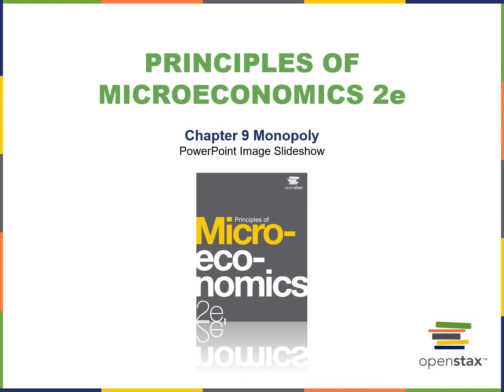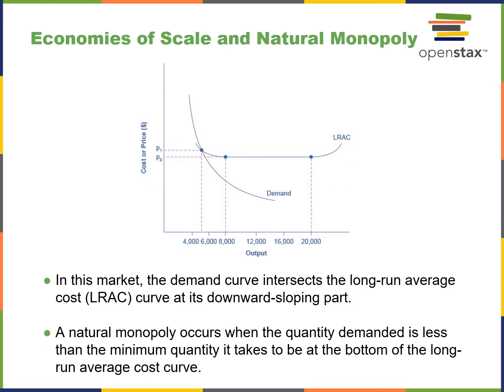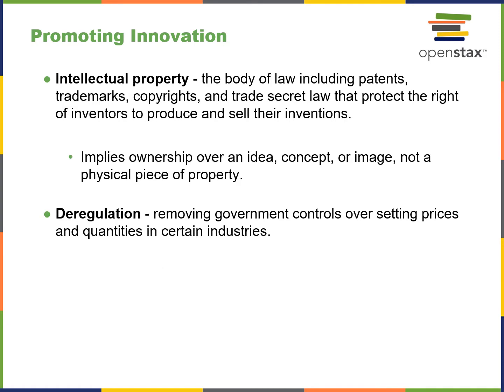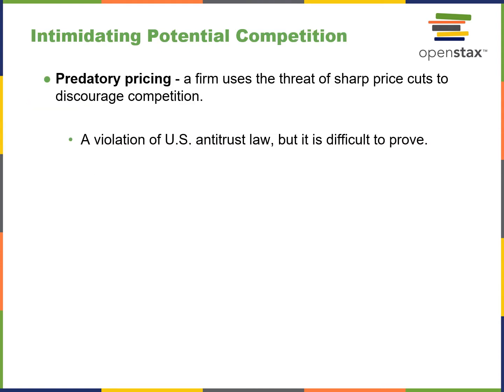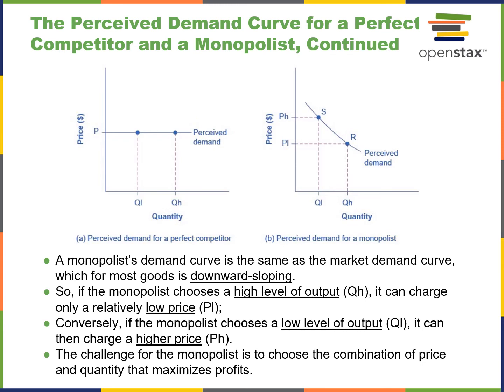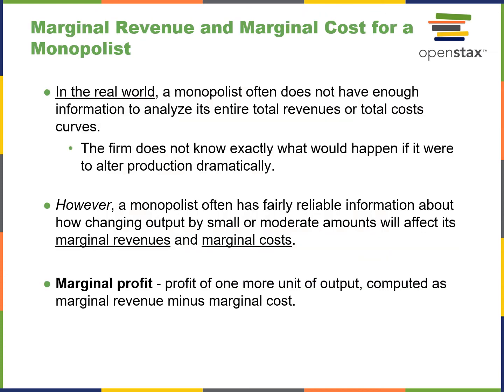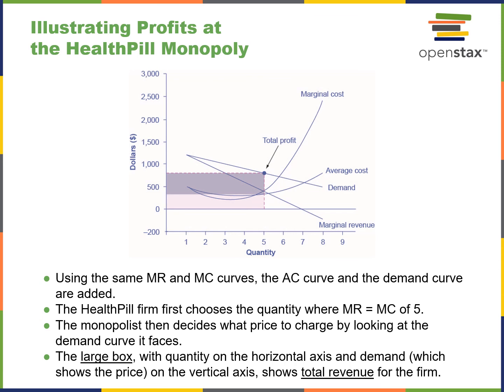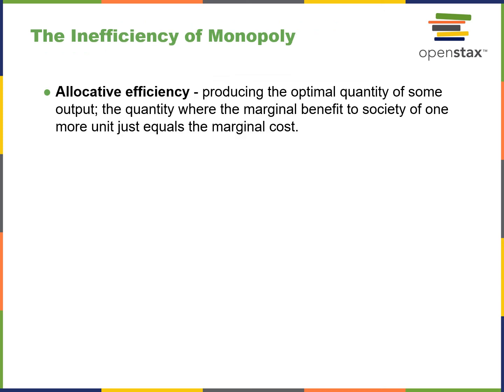OpenStax Microeconomics CH09 Lecture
Lecture vid ch 9